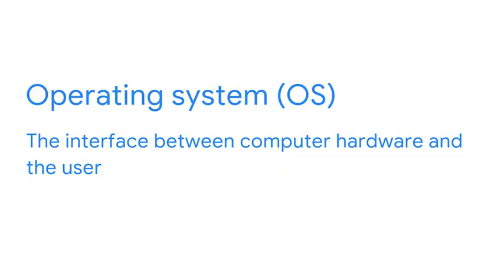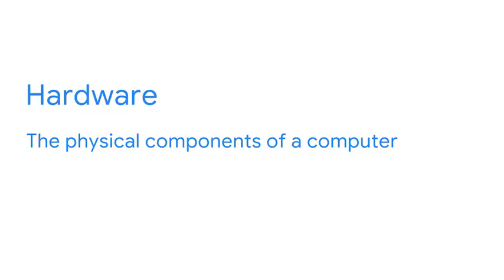Introduction to operating systems